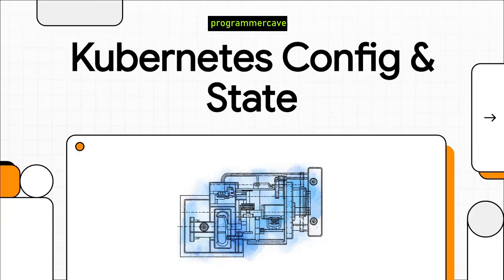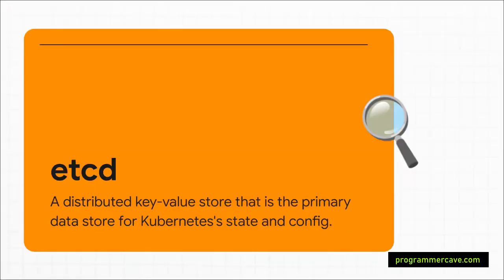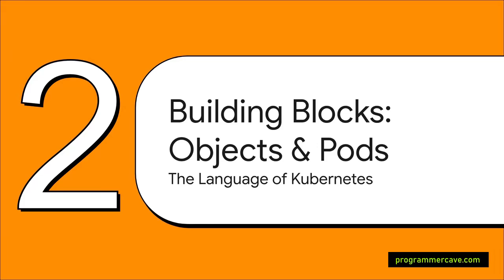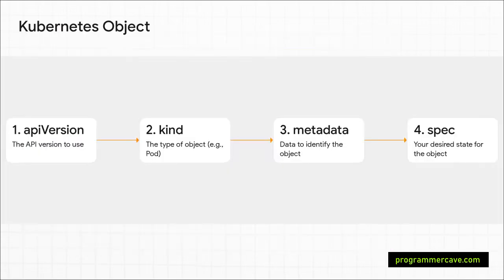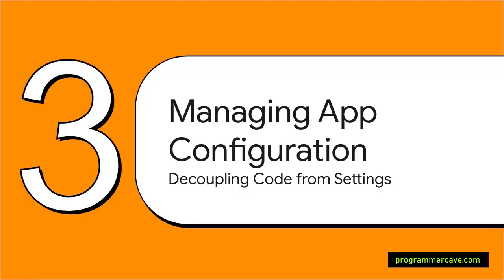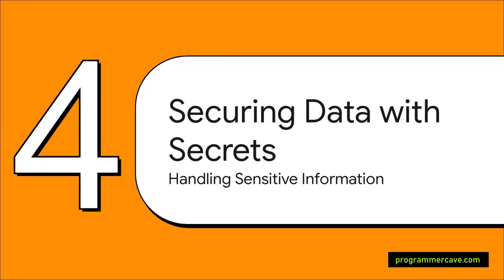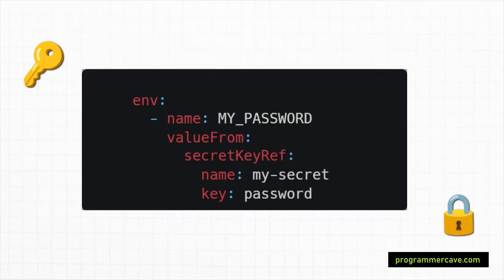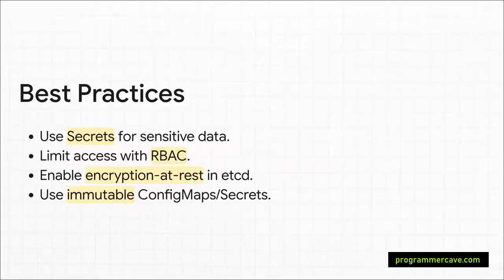Kubernetes ConfigMaps vs Secrets Explained | Real-World Best Practices & YAML Examples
Unlock the secrets of Kubernetes configuration management! In this detailed video, you'll learn how to confidently work with Kubernetes ConfigMaps and Secrets—two of the most important building blocks for secure, flexible, and scalable cloud-native app deployments. Perfect for beginners and intermediate learners, this session combines bite-sized explanations, practical analogies, YAML demos, and best practices—making concepts clear, practical, and interview-ready.